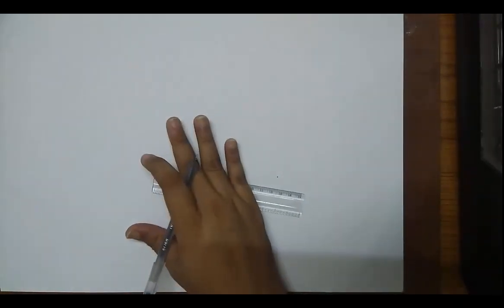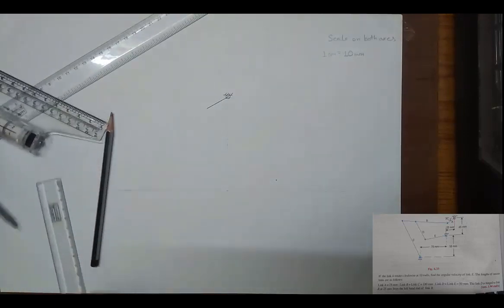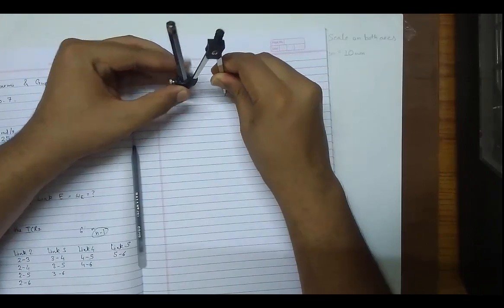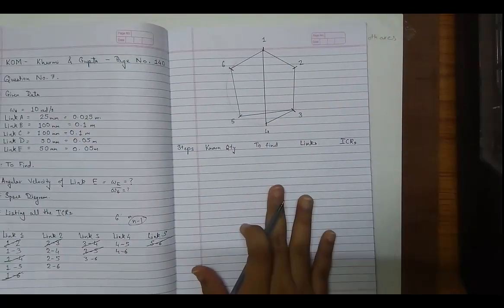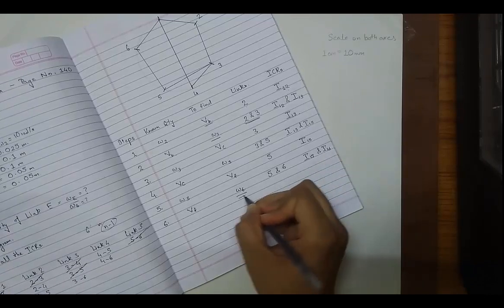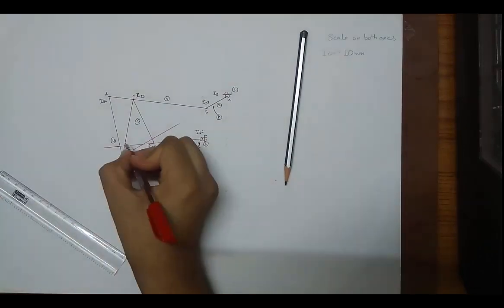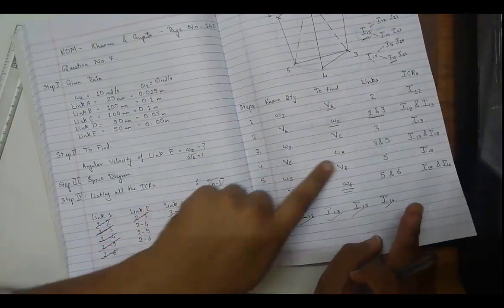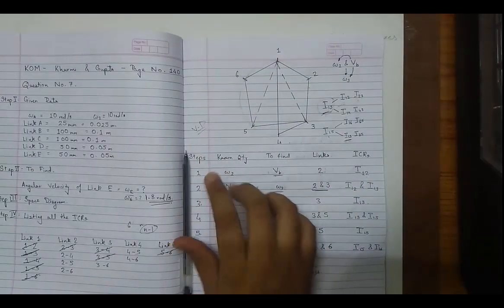Instantaneous Centre of Rotation Sum 2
A Sum on finding the angular velocities and velocities of Kinematic Links using the Instantaneous Center of Rotation Method